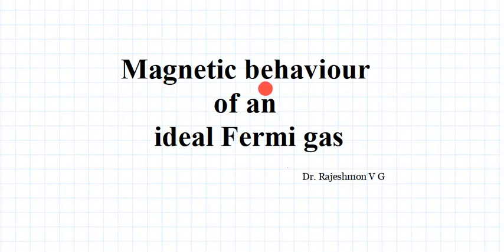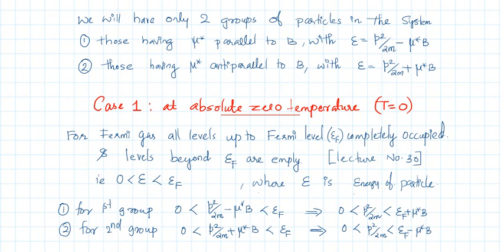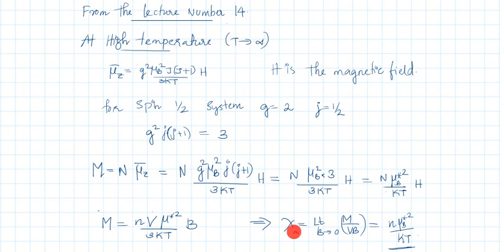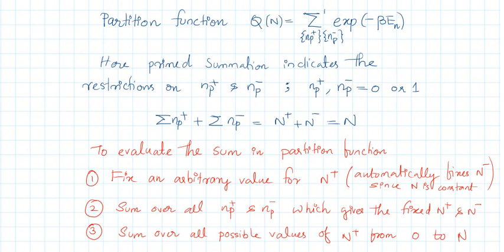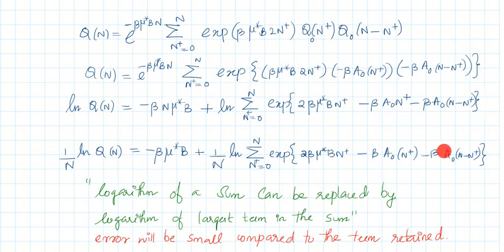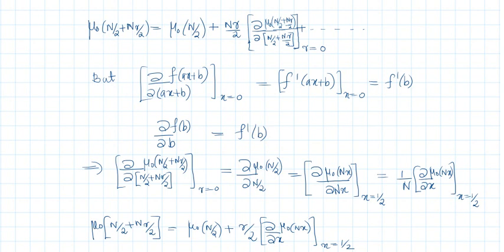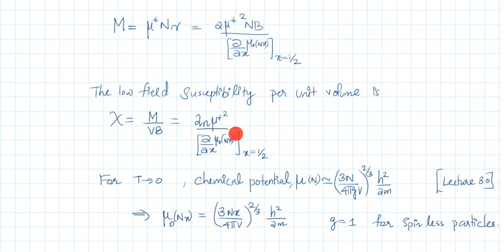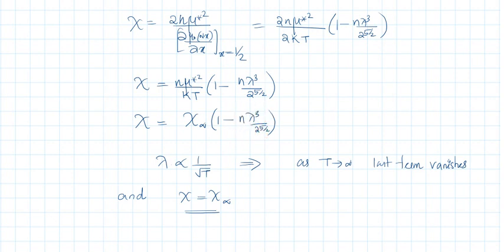Statistical Mechanics 31 reference R K pathria- Pauli Paramagnetism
Explanation of Pauli Paramagnetism. A complete mathematical explanation based on the textbook by Pathria